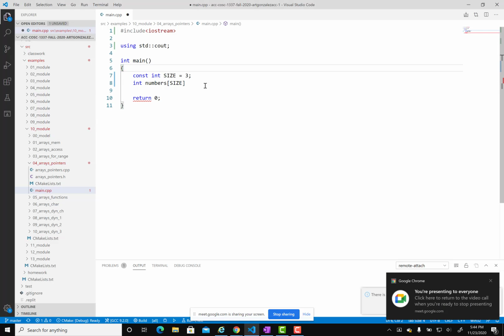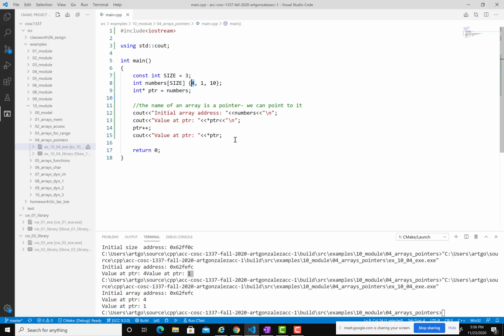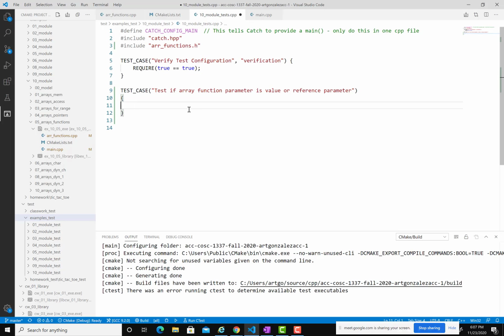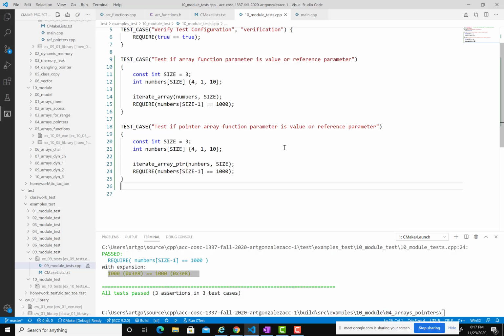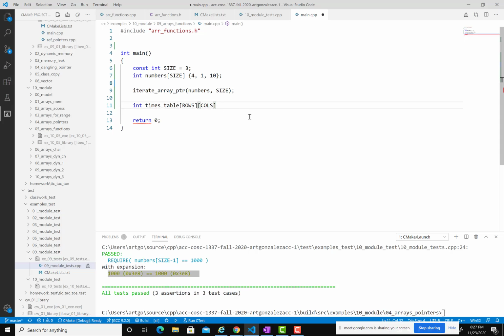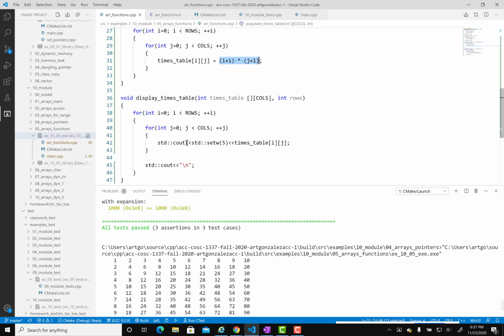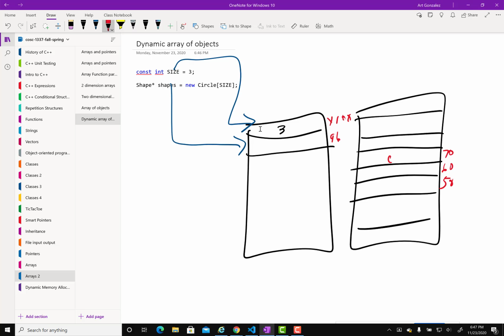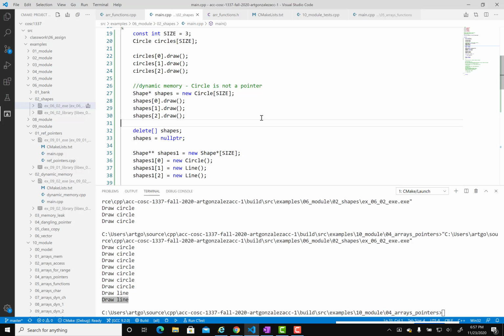112320 COSC 1337 Arrays and pointers, Array function parameters, Two Dimension, and dynamic memory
112320 COSC 1337 Arrays and pointers, Array function parameters, Two Dimension, and dynamic memory